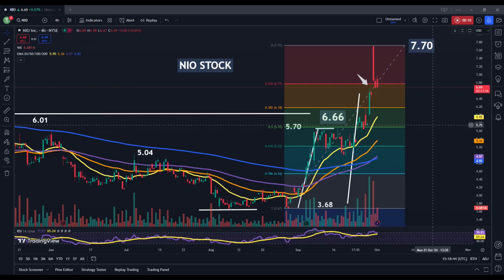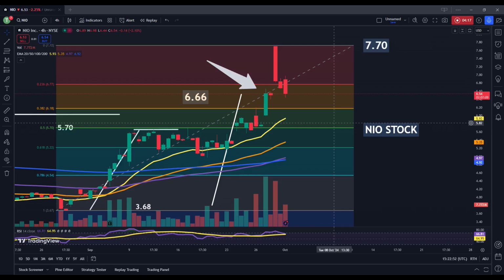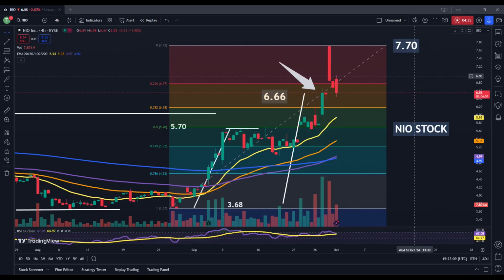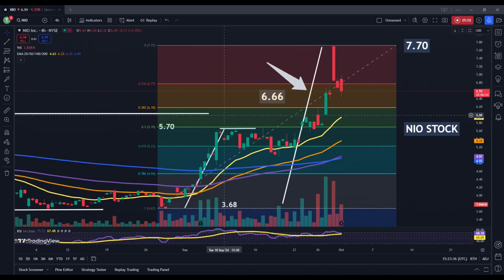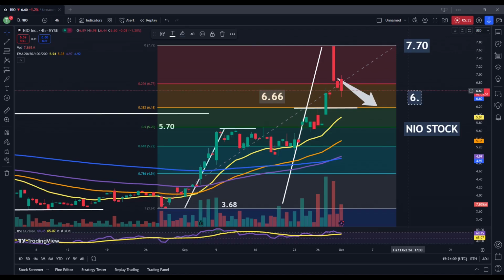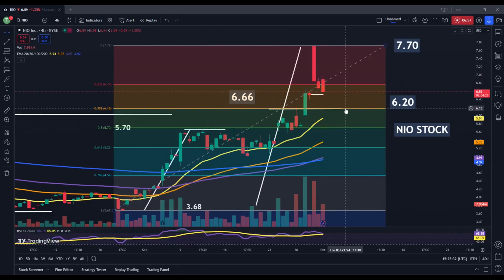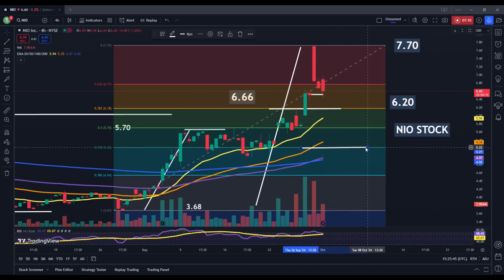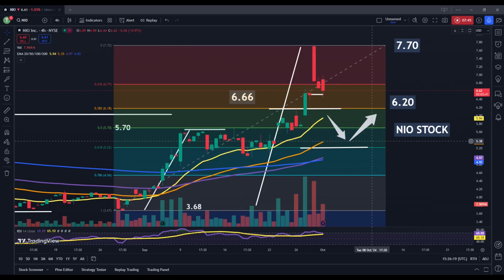NIO STOCK CRASH: What You NEED to KNOW (Best Stocks to Buy Now)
NIO Inc. emerged as a meme stock in 2020, capturing the attention of retail investors seeking opportunities in the electric vehicle (EV) market. As a Chinese manufacturer of smart, high-performance electric vehicles, NIO became popular on social media platforms for its innovative designs and strong growth potential. The stock surged amid rising interest in EVs, supported by government incentives and global trends toward sustainability.

Retail investors on forums like Reddit rallied around NIO, contributing to its volatile price movements. This community-driven enthusiasm highlighted the ultimate influence of social media on investment strategies and market dynamics. While NIO faced challenges, such as supply chain issues and competition from other EV makers, its strong brand loyalty and expansion plans kept investor interest alive. As the EV market continues to evolve, NIO remains a significant player, embodying both the excitement and risks associated with meme stocks in today’s financial landscape.